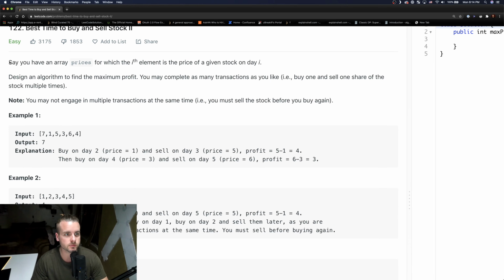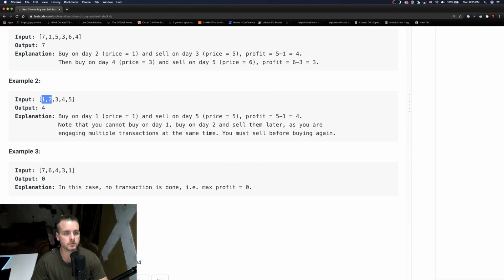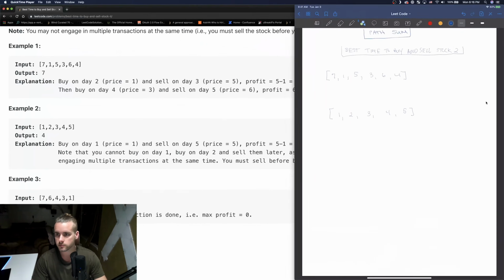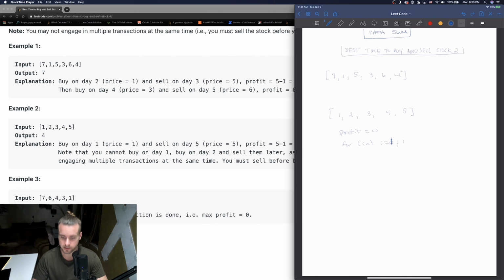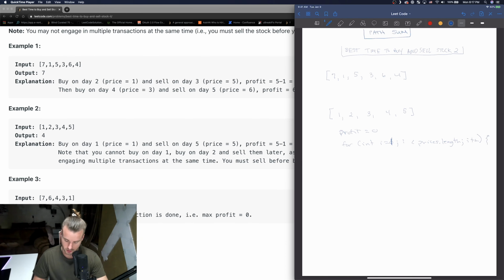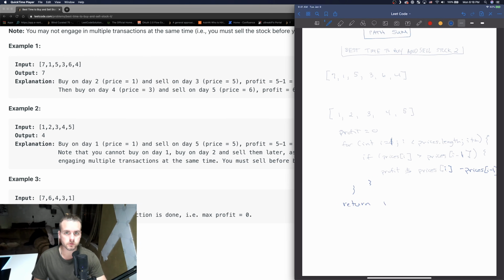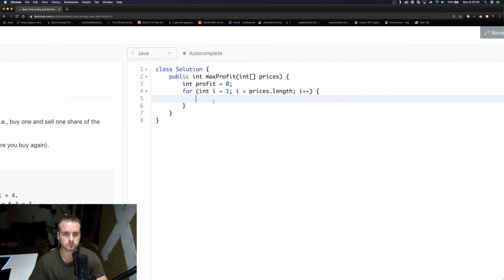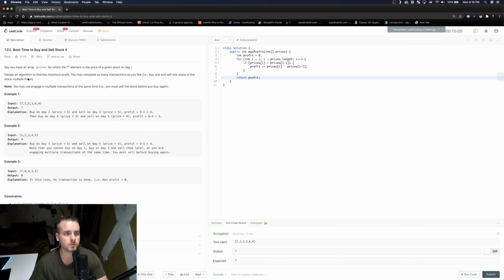LeetCode 122 | Best Time to Buy and Sell Stock II | Solution Explained (Java + Whiteboard)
Say you have an array prices for which the ith element is the price of a given stock on day i.

Design an algorithm to find the maximum profit. You may complete as many transactions as you like (i.e., buy one and sell one share of the stock multiple times).

Note: You may not engage in multiple transactions at the same time (i.e., you must sell the stock before you buy again).

Example 1:

Input: [7,1,5,3,6,4]
Output: 7
             Then buy on day 4 (price = 3) and sell on day 5 (price = 6), profit = 6-3 = 3.